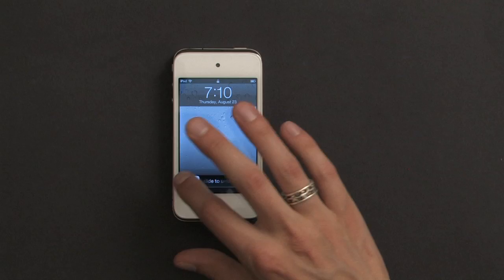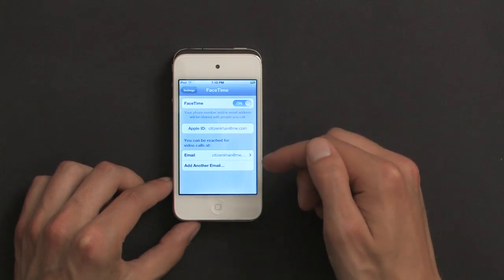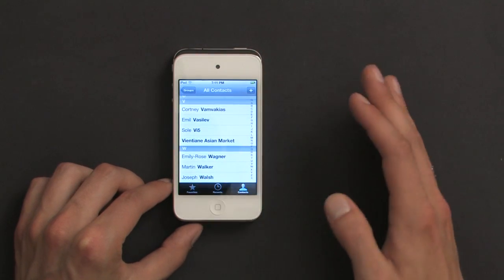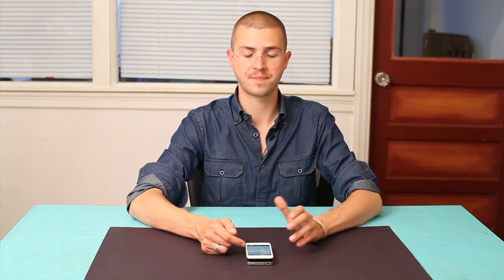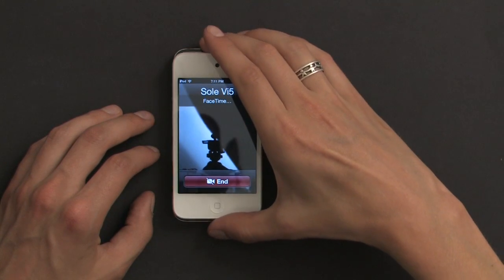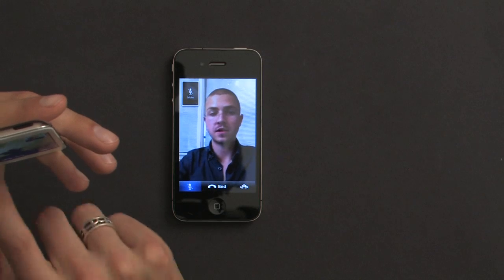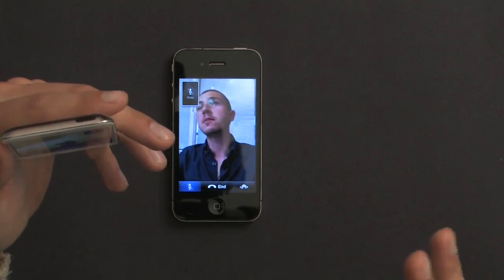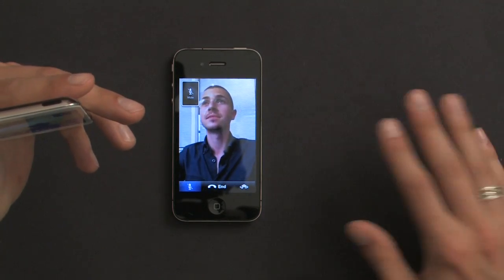How to Call an iPhone 4 Using an iPod Touch With FaceTime : iPod & iPod Touch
FaceTime is a great way to use your iPod Touch to communicate with other devices. Call an iPhone 4 using an iPod Touch with FaceTime with help from a tech expert in this free video clip.

Series Description: The iPod Touch isn't just a way to listen to music - it's also a fully functional personal data assistant. Get tips on how to best use your iPod Touch with help from a tech expert in this free video series.